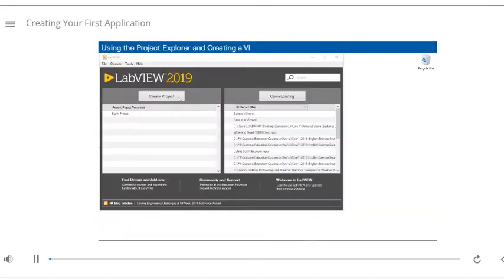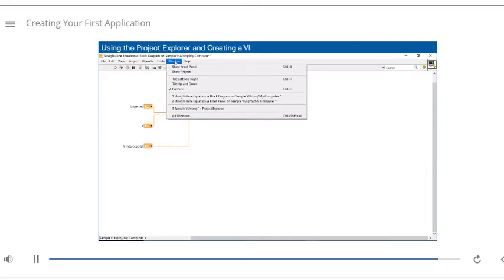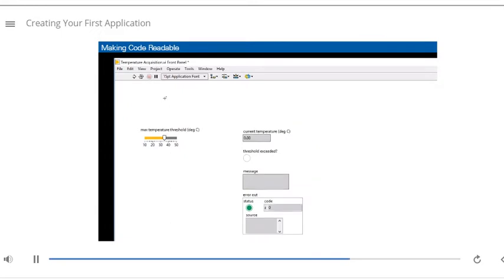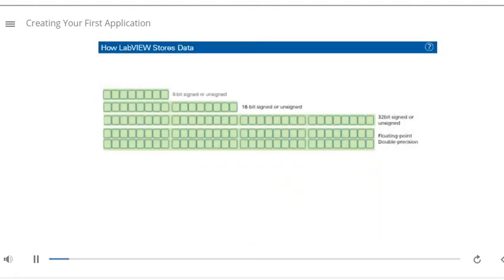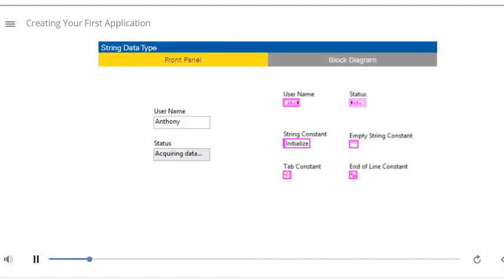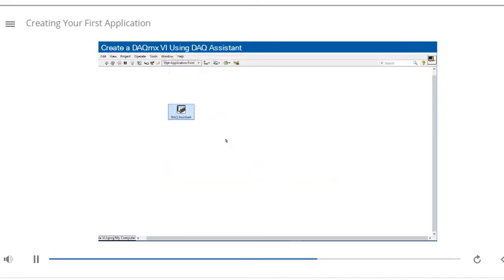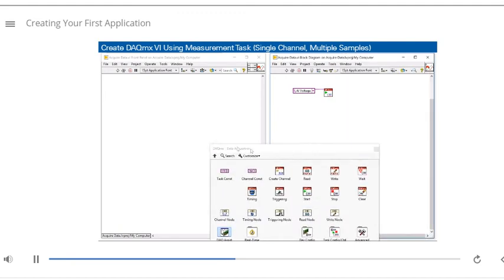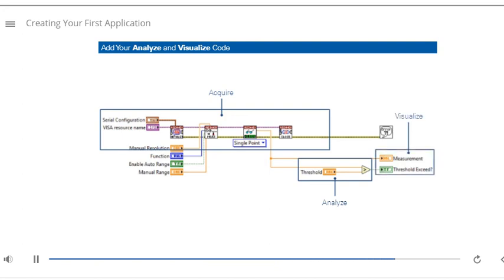LV Core 1: CREATING YOUR FIRST APPLICATION